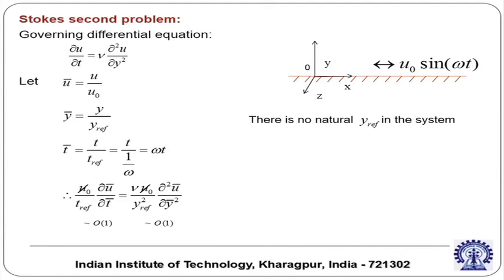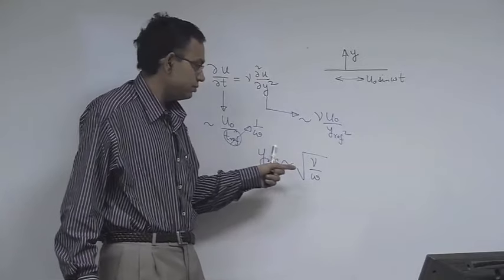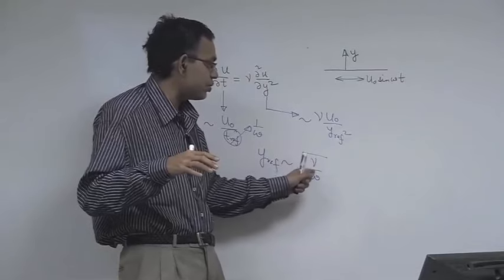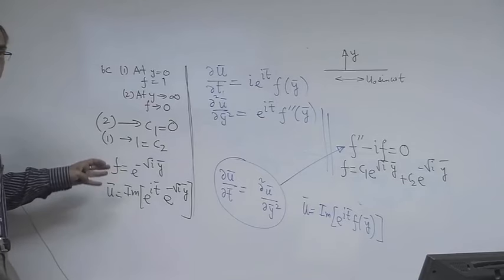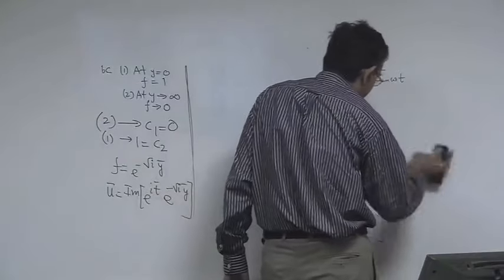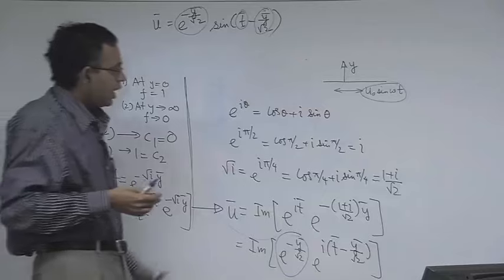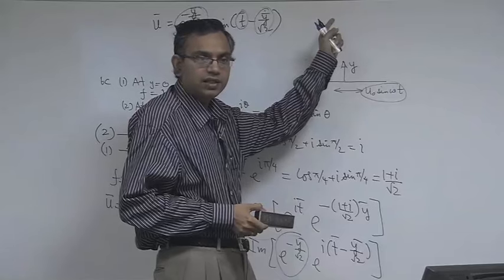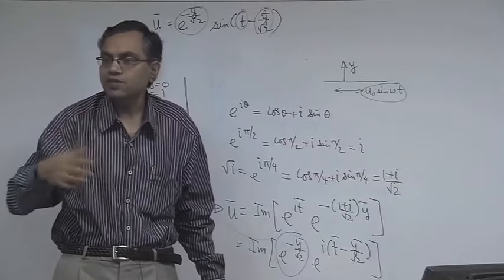Mod-01 Lec-16 Some Examples of Unsteady Flows (Contd.)